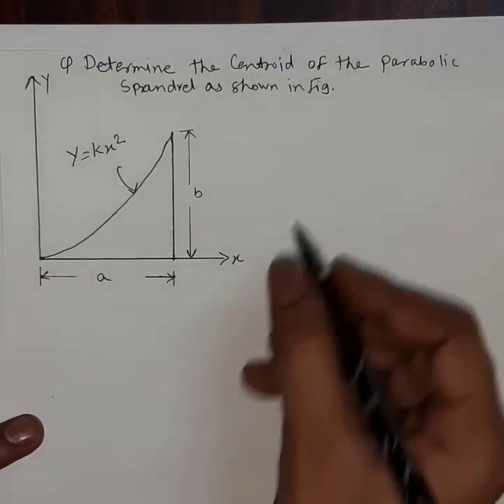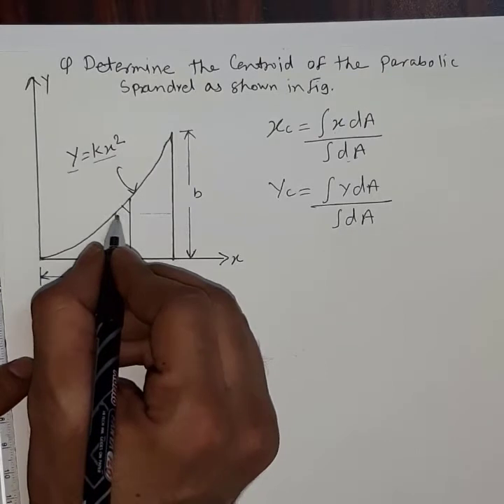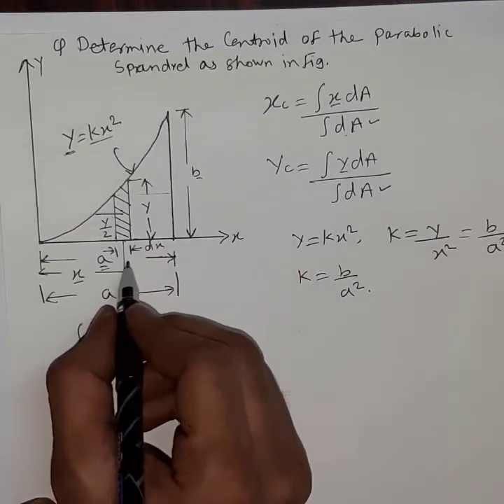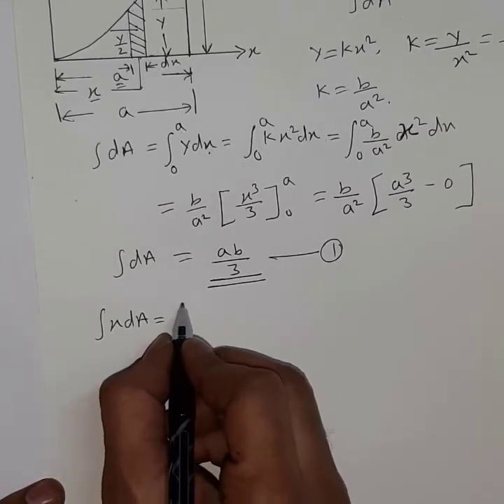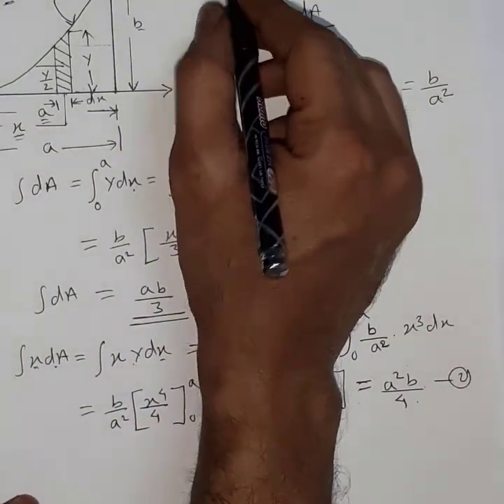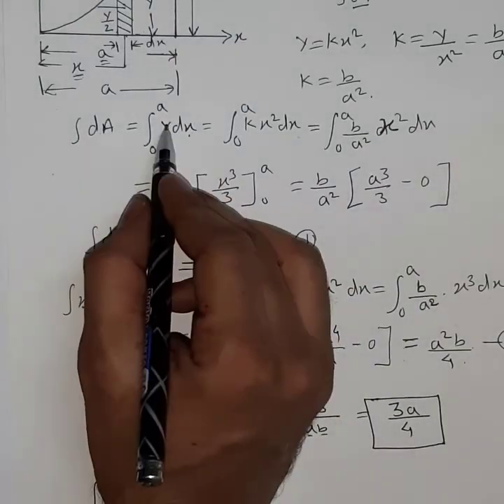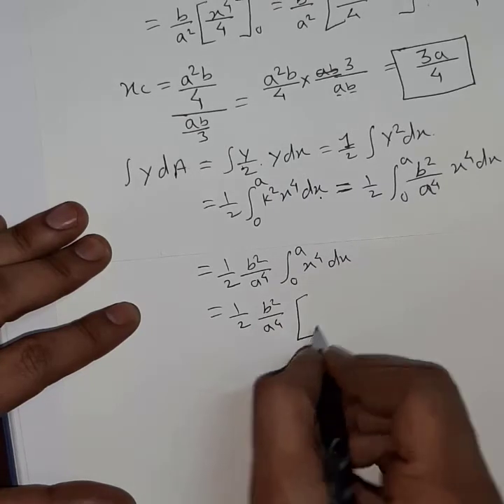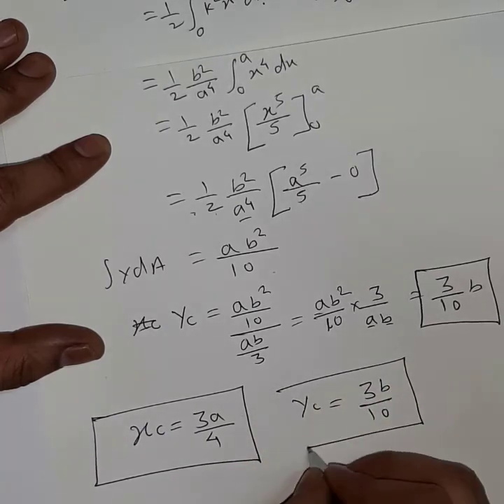Center of Gravity numerical 7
Determination of center of gravity/centroid for curve using integration method